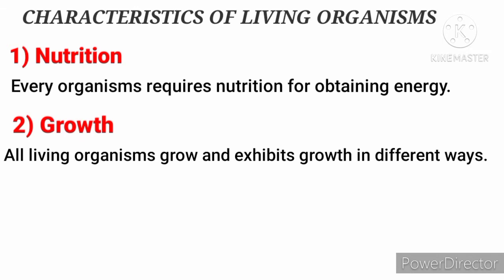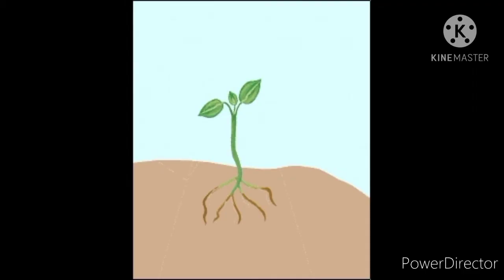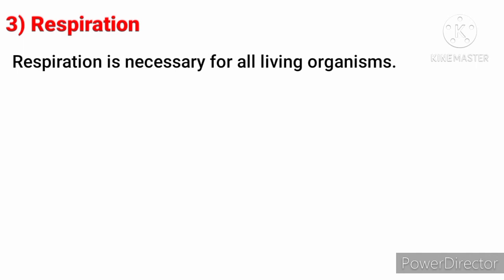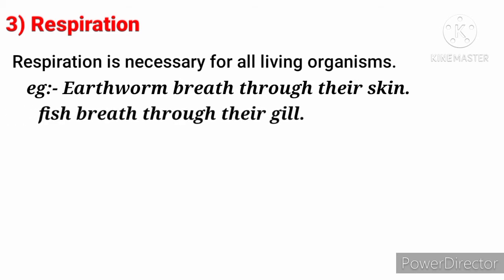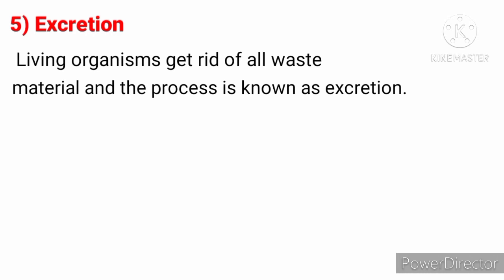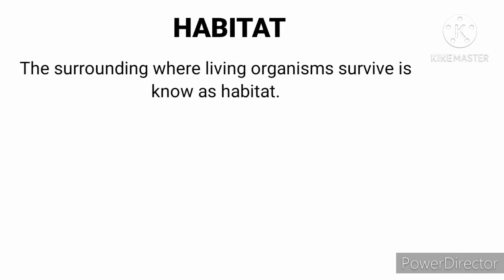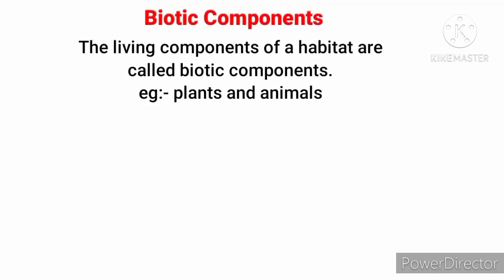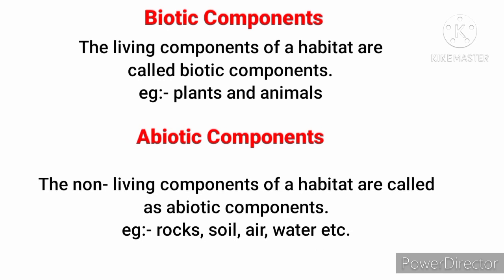GRADE 6 science CH:-9 The living organisms characteristics and Habitats ( Revision video lecture)